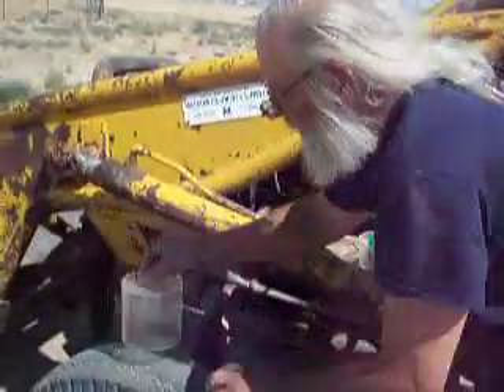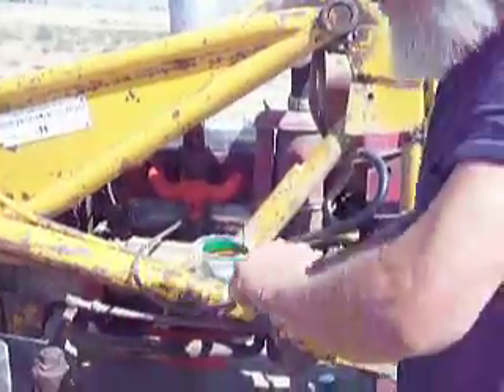Toroid for hydrogen generator Part 3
Sealing with CPVC in a vacumn